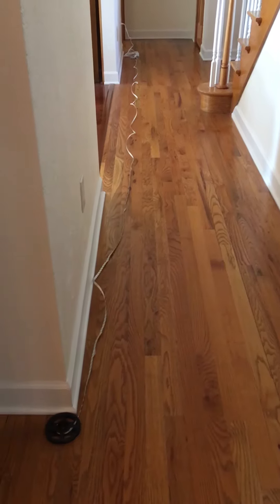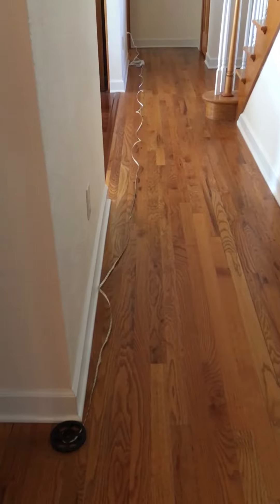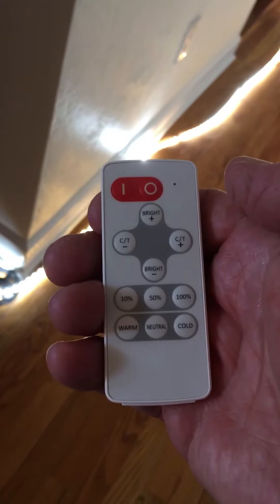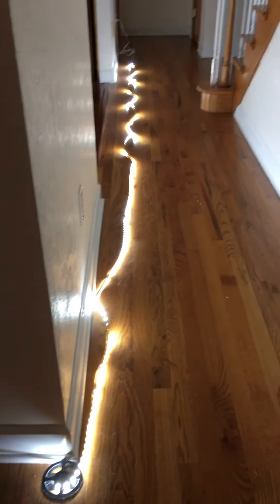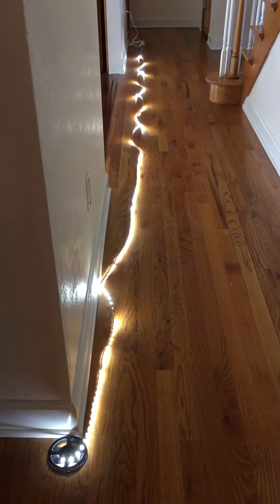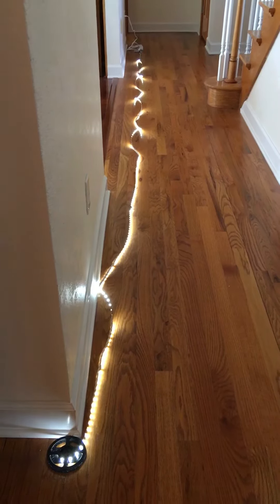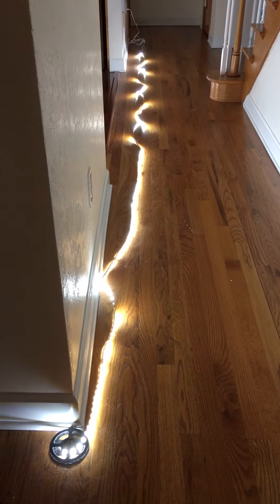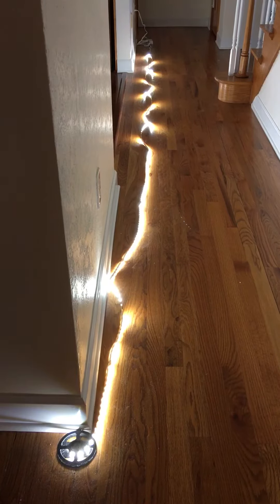Video review of the Commercial Electric LED White Color Changing Tape Light with Remote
This is a brief video review of the Commercial Electric LED White Color Changing Tape Light with Remote, Model C421510 from Home Depot. Here's the written review that accompanies it

Packed with features, bright, and easy to install.

Commercial Electric’s “16 ft. LED Tunable White Tape Light Kit- Under Cabinet Light” is a great way to discreetly add lighting anywhere, such as under cabinets to light your counters, or on top of cabinets like we did to have softer light reflected off the ceiling.

It has a lot of great features, all controlled by the remote (refer to the linked video). Turn it on and off. Dim it through the full range with the +/- brightness buttons, or choose one of the three pre-set brightness levels: 10%, 50%, 100%.  Similarly you can vary the “color” (warmth) of the light or choose from Warm/Neutral/Cold presets. Easy to use, and controlled the lights from 20’ away (which was about as far as I could get from them in the house).

The installation instructions are really good. It comes with a plug and power cord attached, but this can be easily removed allowing for the unit to be hard-wired; just remove the “input” end cap, detach the plug wires, and directly connect your electrical wires.

The “output” end cap can also be removed so you can temporarily disconnect the low-voltage connection to the LED strip - this is beneficial if, for example, you want the power supply inside a cabinet, but the LED tape strip on the underside of the cabinet, and want the smallest hole possible to feed the wire through.

The kit includes two connector links which allow you to cut the LED tape into three sections. This is necessary if you need the tape to turn corners.

The LED strip has 3M peel-and-stick backing to attach it to smooth surfaces. I didn’t use it because the tops of my cabinets are unfinished, rough wood, and I wouldn’t expect any tape to stick there. I very carefully tacked it in place without damaging the strip.

We’ll be getting more for other cabinets. Definitely recommended!

Dimensions:
Power Supply = 5.25” long x 1.625” wide x 1.125” high

Dimension: Remote = 3.375” long x 1.375” wide x 0.25” thick
CR2032 3V battery

Model # C421510